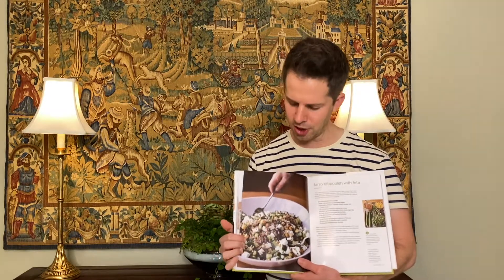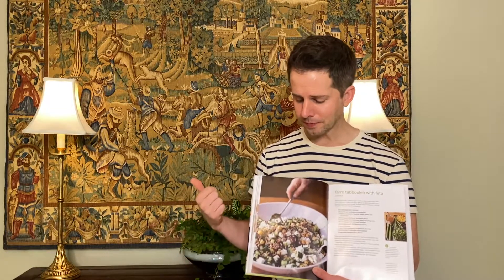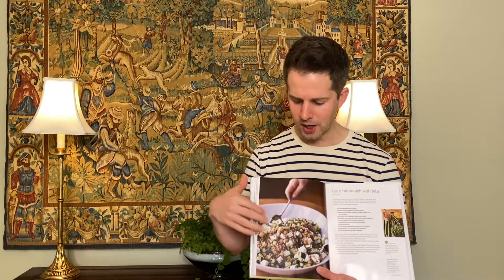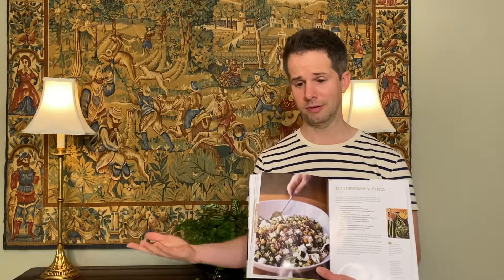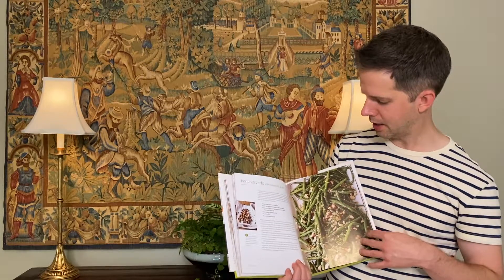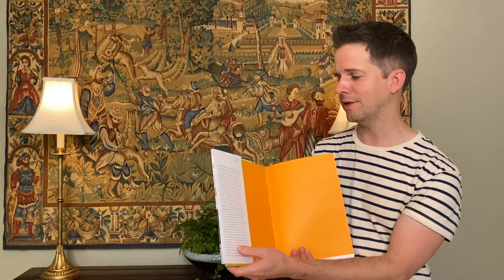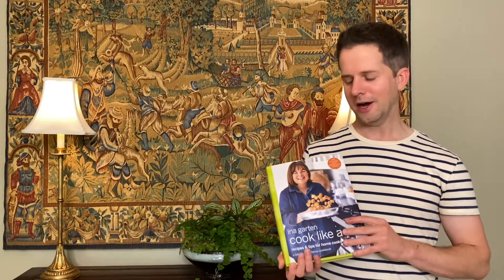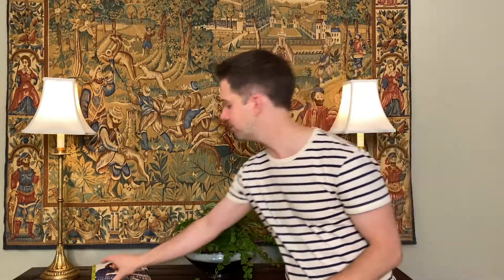Ina Garten Cook Like a Pro Book Review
Learn about Ina Garten's Cook Like a Pro cookbook in this book review. Ina Garten is also known as the Barefoot Contessa. This book features recipes that are easy to prepare with ingredients that are easy to find along with pro tips. Many recipes are able to be made ahead of time for quick weeknight meals. Check out the Farro Tabbouleh with Feta recipe! Yum!
Cook Like a Pro book on Amazon